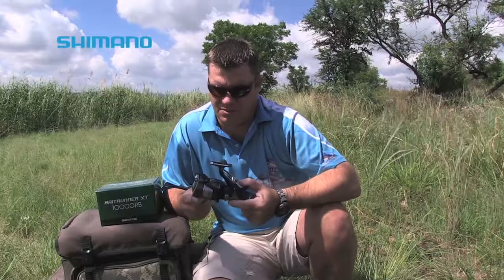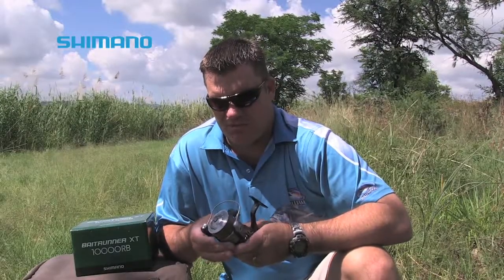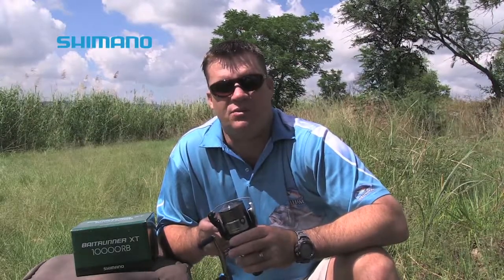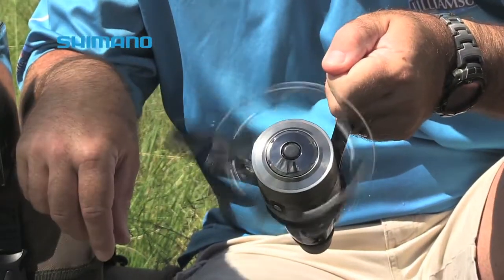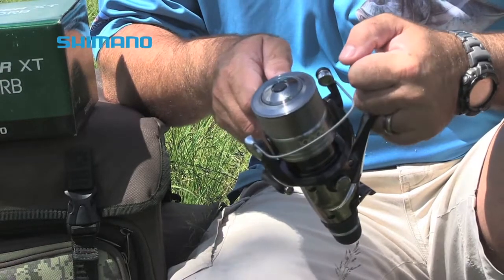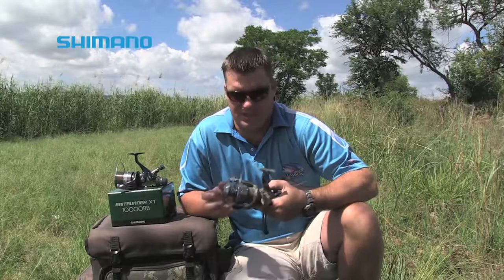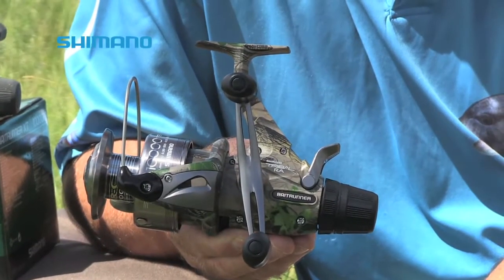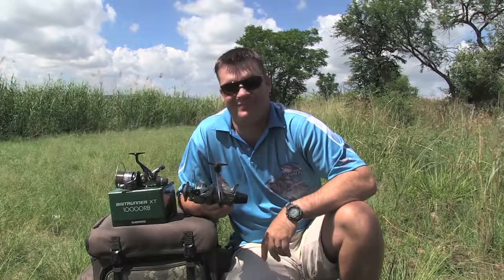SHIMANO XT 10 000 RB & RA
Pro Angler Hennie Papenfuss shows us the new Shimano XT 10 000 RB and XT 10 000 RA reels.